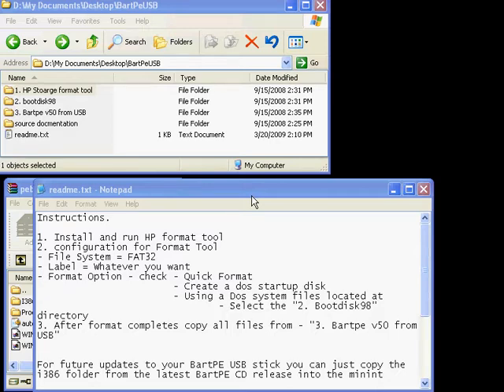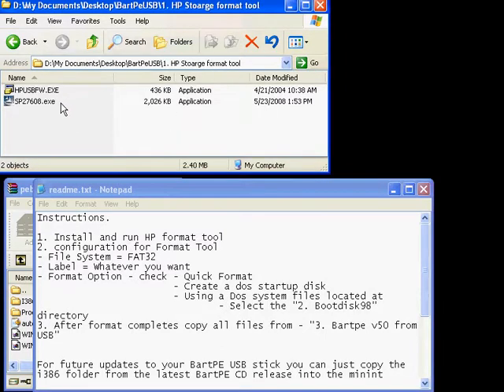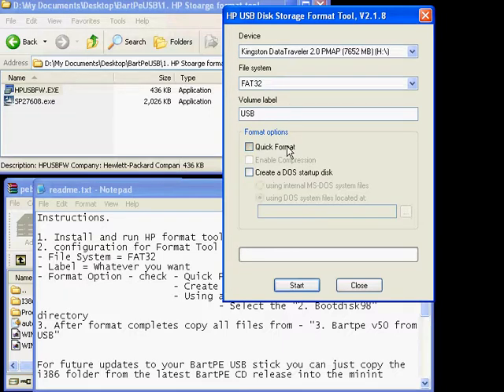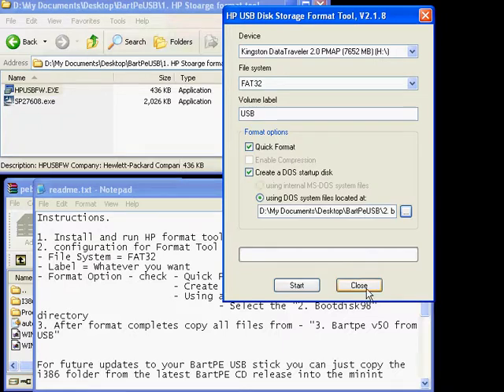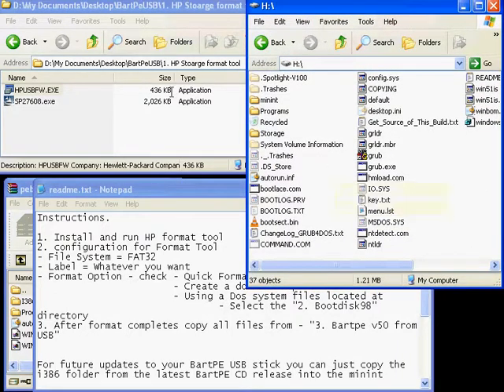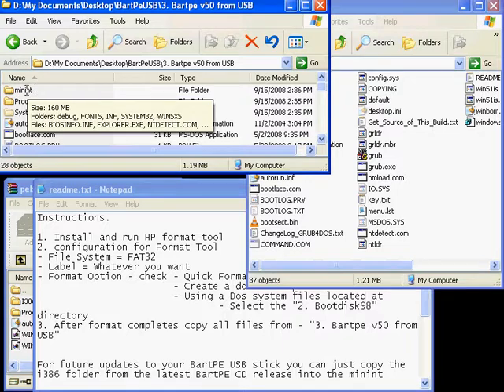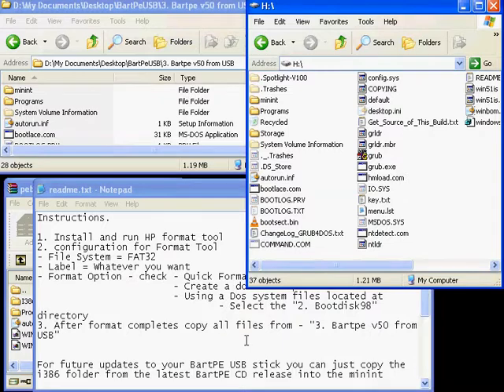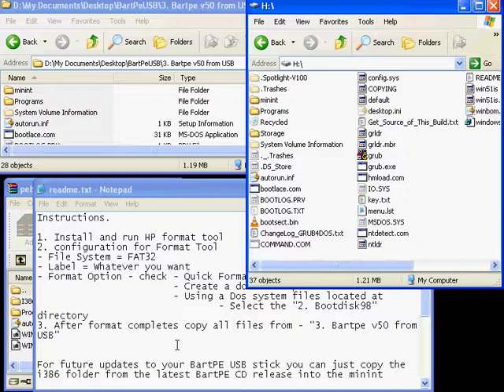P3 BartPe2USB Instructions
Demonstration on how to create your own BartPe USB stick

(update Mar25/09) Added annotations to clarify the hidden Bartpe.iso under the readme.txt file.

(update April 2nd, 2009) Recommended compression for current machines(ie 29x0) = high.  Others such as the 26x0 classes you may consider using lower compression as the processing power is directly related to the time to create a higher compressed image.